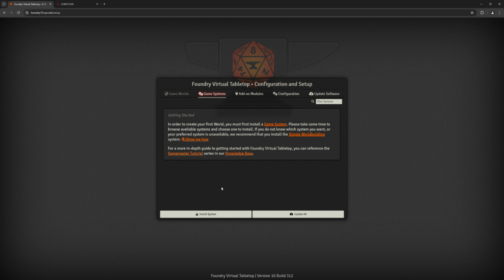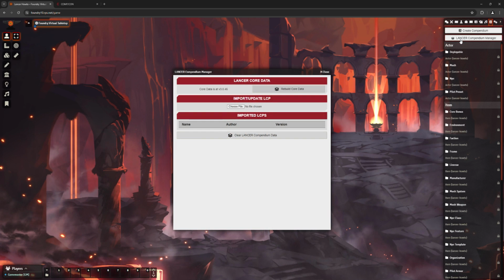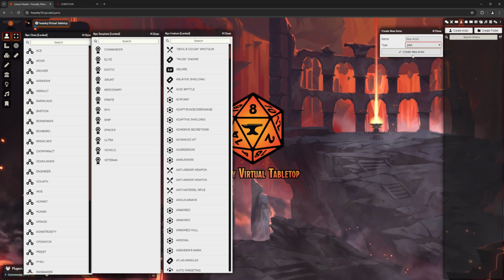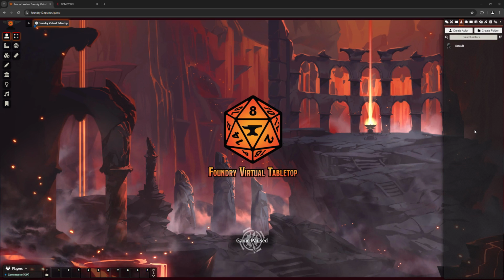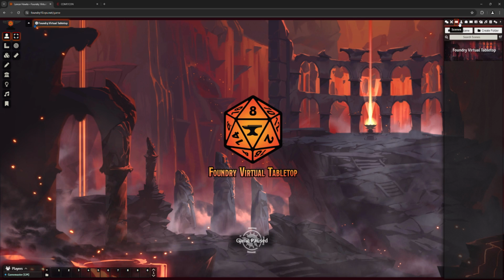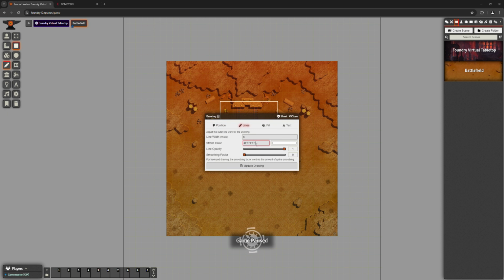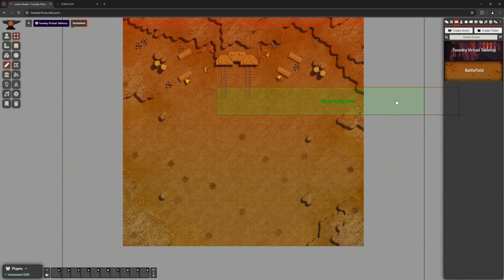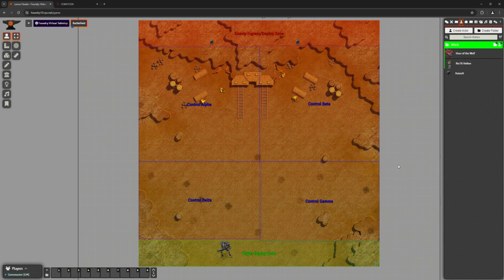Setting up Lancer in Foundry VTT 10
The goal of this video is to go over setting up Lancer and getting you ready to run an encounter without any third party modules.

This covers using:
- Foundry VTT 10.312
- Lancer system module 1.6.1

00:00 Intro
01:04 Install Lancer system module
02:04 Create a world
03:10 Install compendium data
05:23 Create NPCs
08:24 Importing PCs from Comp/Con
12:22 Setting up a scene
21:04 Outro